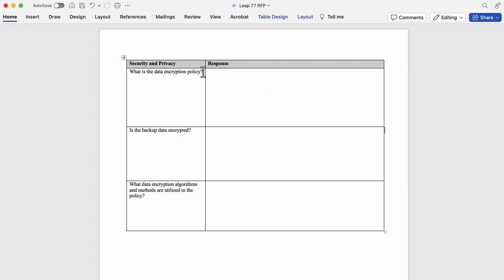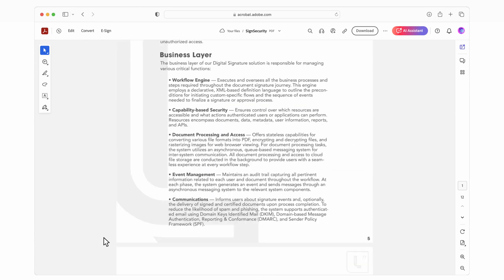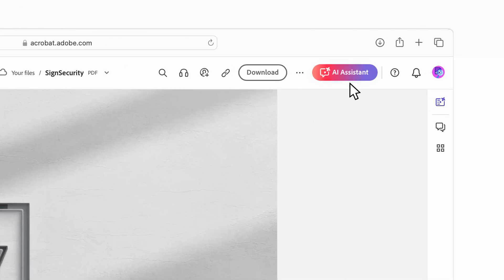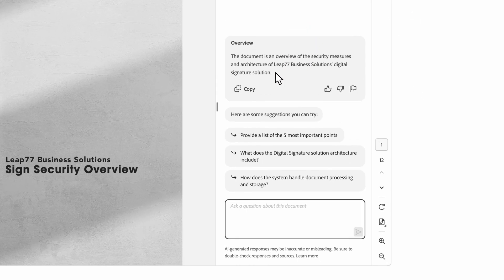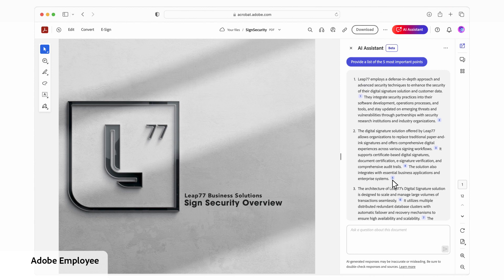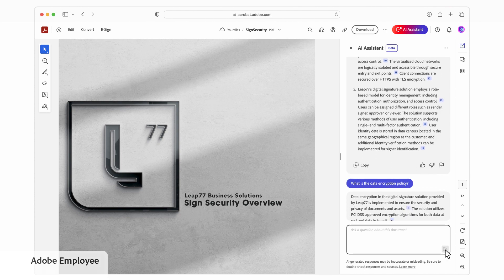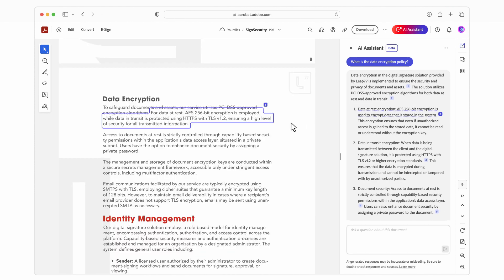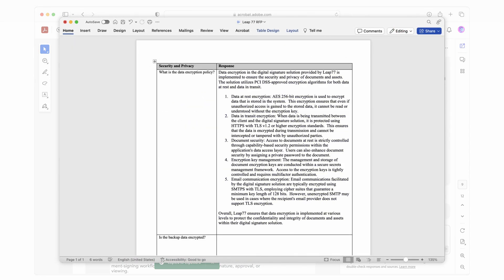Fill out RFP with AI Assistant: answer RFPs faster with Adobe Acrobat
Answering an RFP just got a whole lot easier with an AI assistant

Learn how to fill our RFP with AI to streamline your response process. The Acrobat AI Assistant will help you generate RFP answers in much less time by eliminating the need for time-consuming document reviews. Extract crucial information from complex documents fast so you can complete RFPs more quickly. Using AI for RFP documents lets you work smarter, and not harder, to win business, as well as improve accuracy in your RFP submissions.